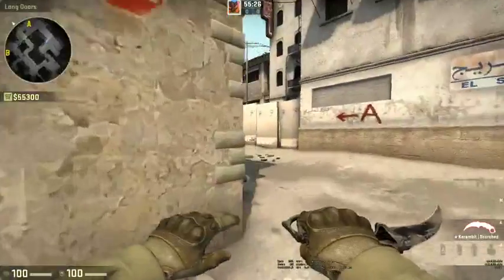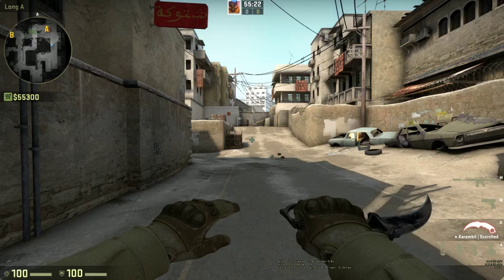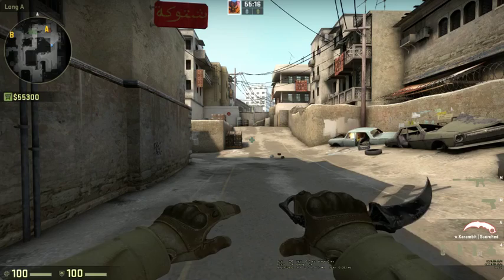Dust 2 CT setups